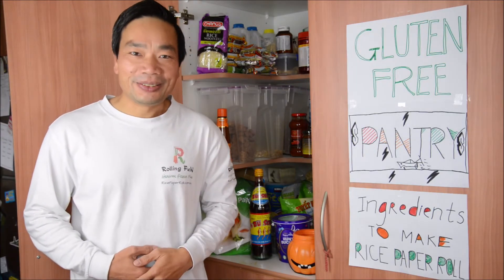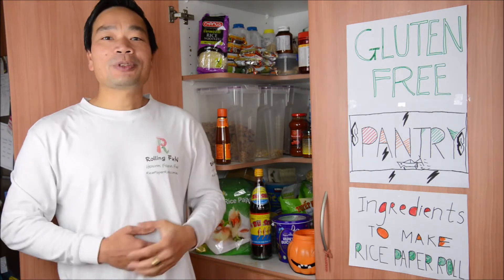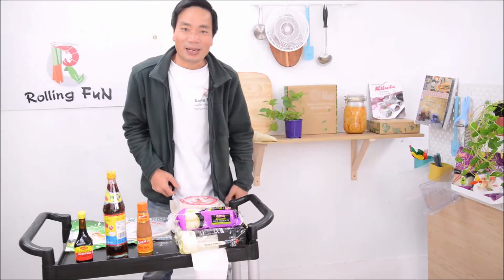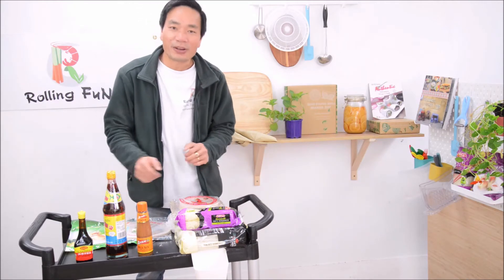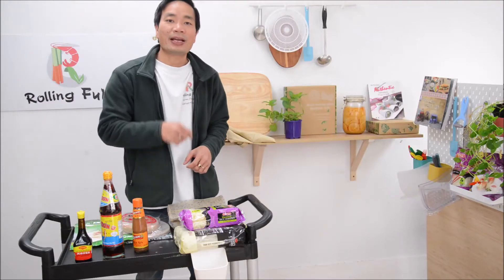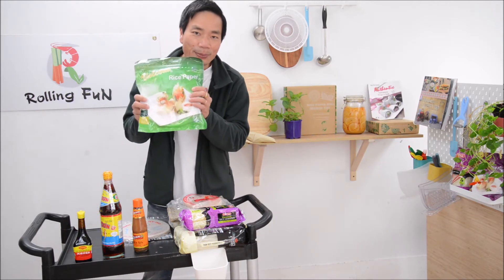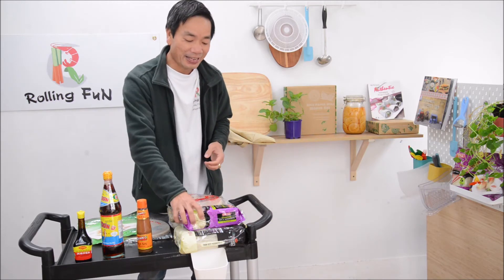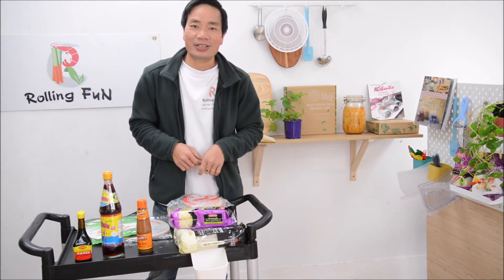Gluten-free Pantry Ingredients - How To Make & Master Rice Paper Rolls | Rolling Fun- Episode 5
Gluten-free Ingredients for Pantry - Master Vietnamese Cuisine Rice Paper Rolls- Rolling Fun Episode 5 introduces the gluten-free ingredients that you need to store in your pantry if you eat gluten-free.
This video is a part of the series of Rolling Fun online videos for making fresh and yummy rice paper rolls. The other episodes present different topics in making fresh rice paper rolls, or "Goi Cuon", the popular name for the Vietnamese salads.
To get the Rice Paper Roll Maker sets and more recipe, please
Hi everyone, how are you?
My name is Hung Tran,
Talking about gluten-free pantry ingredients,
Welcome to Rolling Fun.
Back to our Rolling Fun studio,
You see all of these items are non-perishable,
You can buy them for rice paper roll recipes,
And store them in your pantry.
If you eat gluten-free,
Many of these ingredients satisfy you totally.
Rice paper is gluten-free.
This hoisin sauce is gluten-free,
And look at this vermicelli,
It is also gluten-free.
They all will make you happy.